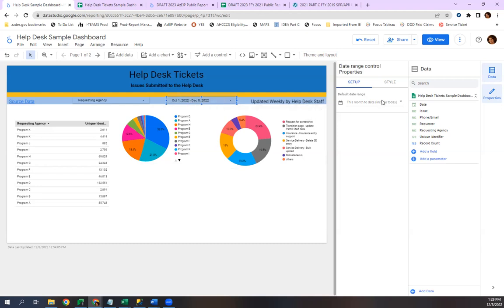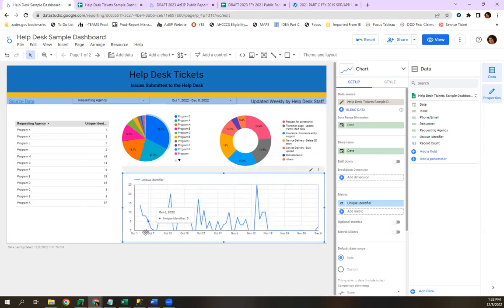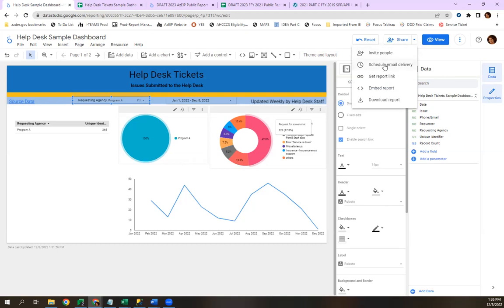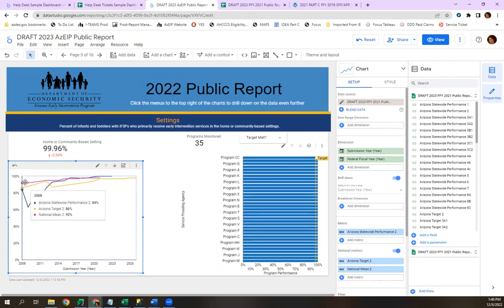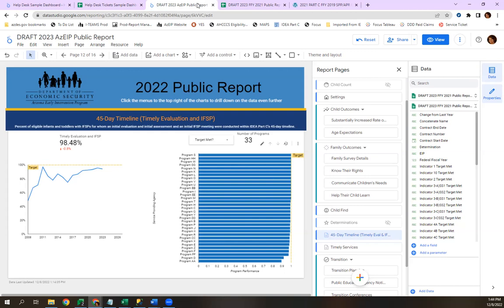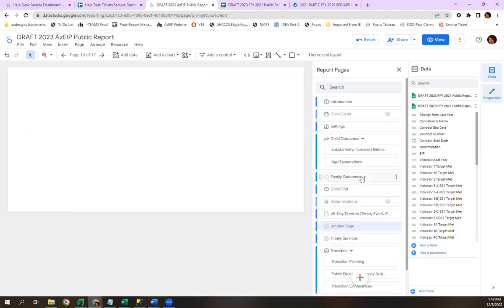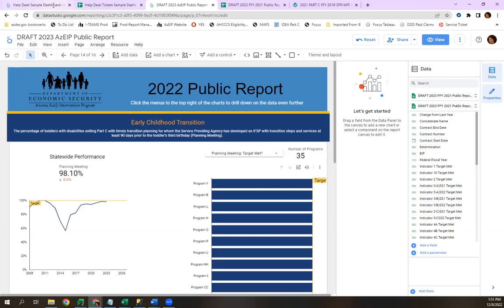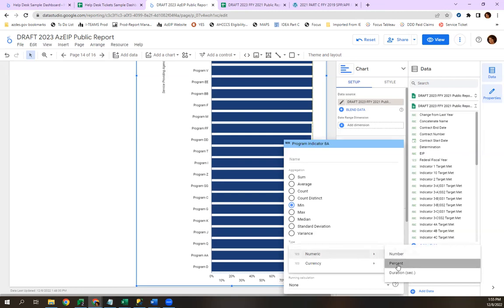Part 5: Building Public Dashboards (AZ Part C Demonstration) in Looker Studio by DaSy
- Gain an understanding of how to combine reports to create dashboards that can be shared publicly.
- Identify how to update public reports over time.

Become more familiar with Looker Studio (formerly known as Google Data Studio), a free online data visualization platform that makes reports easier to create and understand. While the information is introductory in nature, it can still be used to help you develop multi-faceted online reports with custom data visualizations and interactive features for sharing publicly with stakeholders (e.g., to fulfill IDEA public reporting requirements).